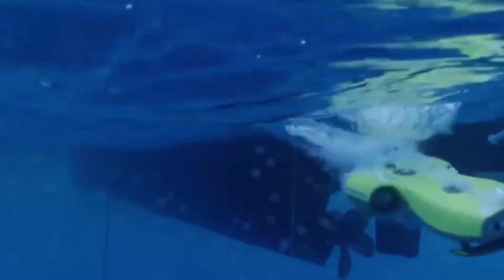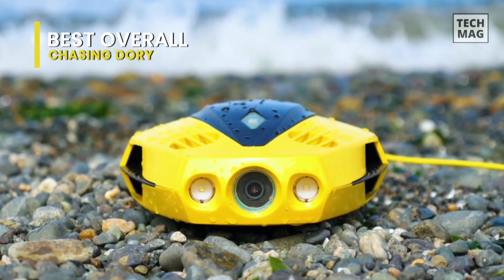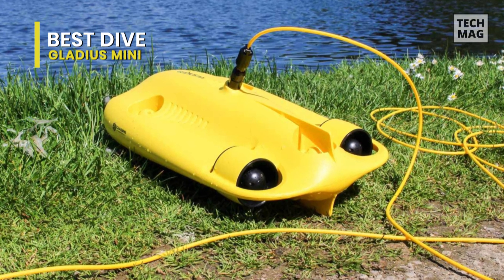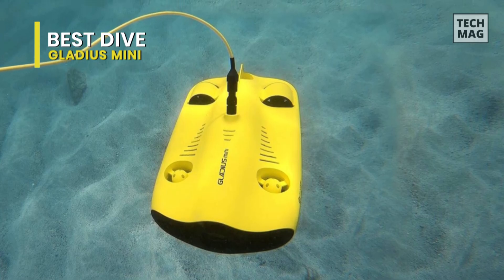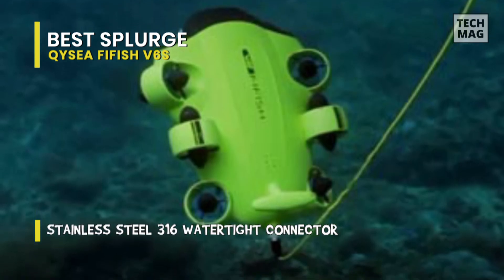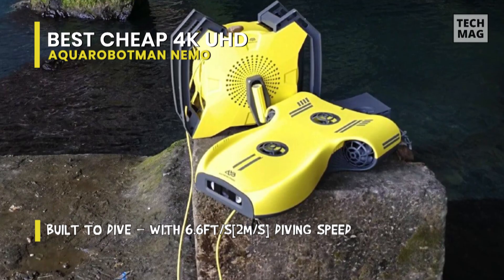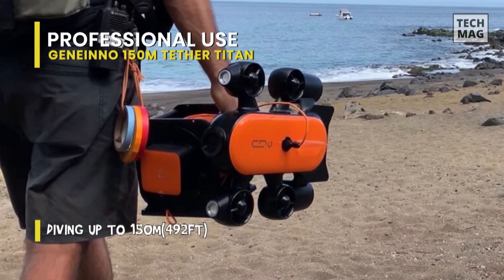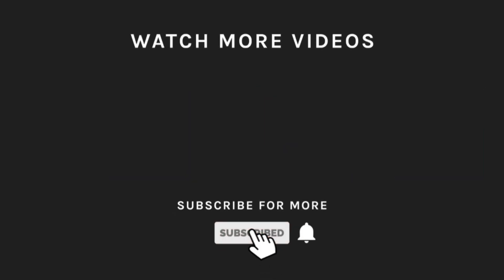TOP 5: Best Underwater Drones For 2022 - Remotely Operated Underwater Vehicle!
Check Out The Best Underwater Drones Here!
► Best Overall: CHASING DORY (1080p Full HD)
► Best Dive: gladius MINI (330ft Live Stream)
► Best Splurge: QYSEA FIFISH V6S
► Best Cheap 4K UHD: Aquarobotman Nemo Underwater Drone -
► Best For Professional Use: GENEINNO 150M Tether Titan

VIDEO GUIDE
00:00 Best Underwater Drones
00:18 Best Overall
01:32 Best Dive
03:07 Best Splurge
04:15 Best Cheap 4K UHD
05:08 Best For Professional Use

Chasing makes underwater drone photography smaller and more straightforward with Dory, a compact, a remotely operated vehicle that transmits photos and video from as deep as 49' and is controlled by a smartphone or tablet. The Dory connects to a small floating Wi-Fi buoy with a 49' rope and streams live 720p video from beneath the surface to your device and social media if you like. It snaps 2MP photos and records 1920 x 1080 video at 30 fps, enhanced by a color-restore algorithm for dynamic imagery. Its wide f/1.6 lens captures the scenery and the action even in low-light environments. Two 250-lumen LED lights illuminate the scene, with a color temperature of 4000k to 5000k. It is the smallest, most innovative, and most affordable next-generation underwater drone; palm-sized DORY is just 9.7 x 7.4 x 3.6" and less than 3 lb, which means it's portable enough to pop in a backpack to travel the world. The DORY'S Wi-Fi Buoy connects wirelessly to your devices for up to 50 ft away, making it possible to control the ROV in real-time.

GLADIUS MINI is the world's first 5-thruster mini-size underwater drone with intelligent control algorithms used for real-time observation, exploration, photography, and video capture. Nature Brings Inspiration, Streamlined biologically inspired design with gill-shaped drainage, low-resistance, and unmatched stability! Its body imitates a submarine, and its unique design lets the GLADIUS MINI move quickly with speeds up to 2m/s. Intelligent Propulsion and Precision Hovering, Dive down, rise-up, hover, tilt, and turn with precision. Three vertical propellers combined with intelligent control algorithms ensure the drone's stability in all directions while two thrusters propel GLADIUS MINI at high speed. Adjustable Tilt-Lock Means Perfect Camera Angles; With game-control maneuverability and ±45° adjustable Tilt-Lock mode, GLADIUS MINI moves fluidly in all directions for epic access to underwater scenes; at speeds up to 4 knots! One-Touch Depth-lock Mode, Intelligent Control algorithms, and one-touch Depth-Lock Mode help you navigate freely and hover at depth to find and capture exactly what you want. True Color, The image restoration algorithm in MINI APP fixes color distortion and makes the picture clearer, brighter and cleaner. One-Click Online Sharing, Share your underwater discoveries and explorations with one-touch posting and live-streaming via social media. MINI has a battery life of approximately 2 hours. Whether you're diving, fishing, taking underwater photography, or yachting, the GLADIUS MINI is your best choice.

All-terrain travel, Professional inspection, and Robust grasp with Easy control. - The V6s Combines all of The Award-Winning Features Of The V6 With A Substantial upgrade In Battery Capacity And The Addition Of A Full Functioning Robotic Arm - Superior Towing Capacity Redefines The Operational Concepts Of Compact ROVs: Drag, drop, tow, and salvage objects with a neutrally buoyant robotic arm and cables. - Superior Component Material Selected For Durability is Stainless steel 316 watertight connector Plug tested thousands of times for reliable durability. It is Small In Size, Strong In Force, Flexible In Operation. 100N clamping force, with clamp lock function. The V6s are powered by Premium Panasonic batteries that enable extended dive times of up to 6 hours and reduce downtime with a safe and quick charge.